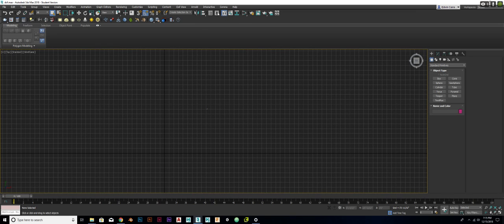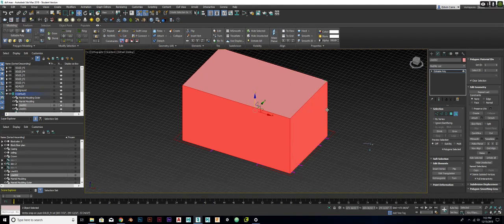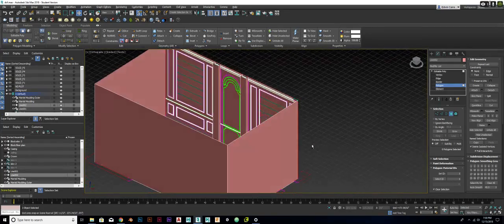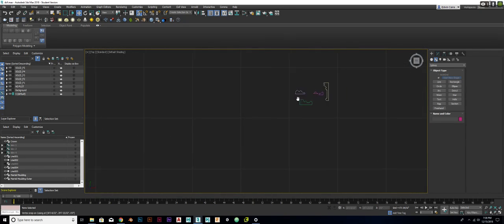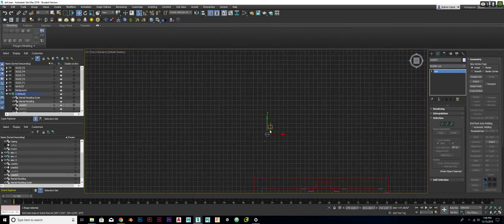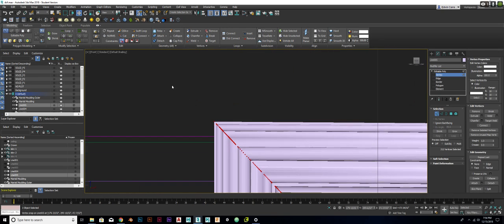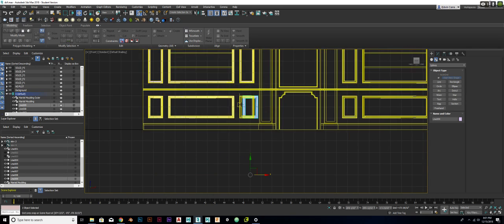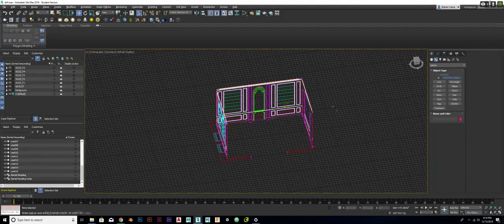Architectural Millwork Visualization 2